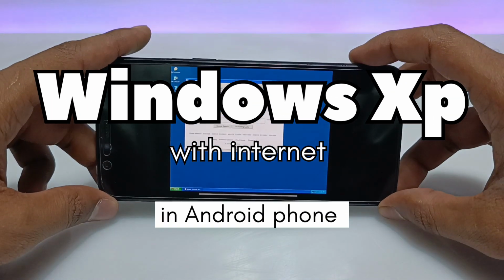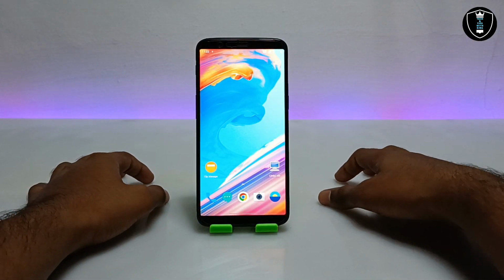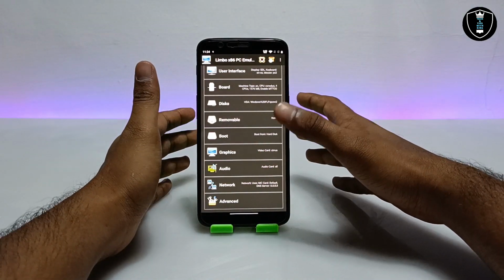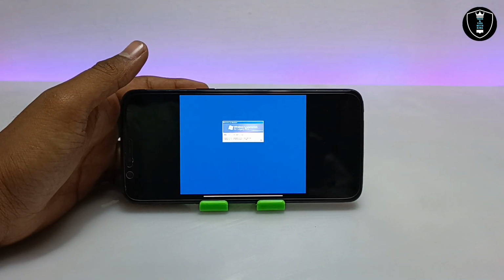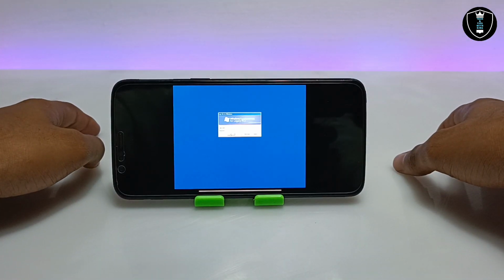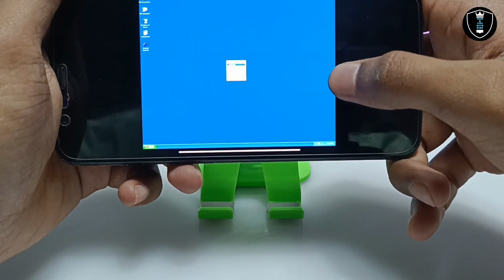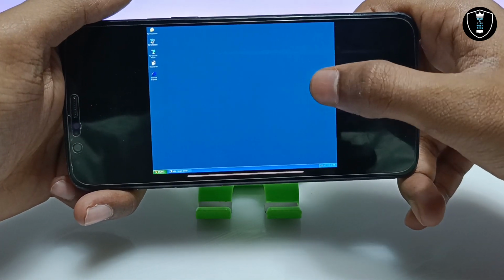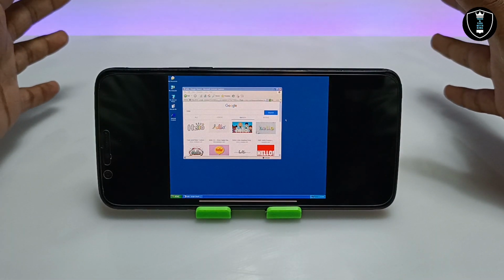Run Fastest Windows XP with internet in Android Smartphone Using Limbo PC Emulator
In this tutorial video i have shown how you can run fastest Windows XP in Android Smartphone Using Limbo PC Emulator application. This windows xp support internet and works very fast.